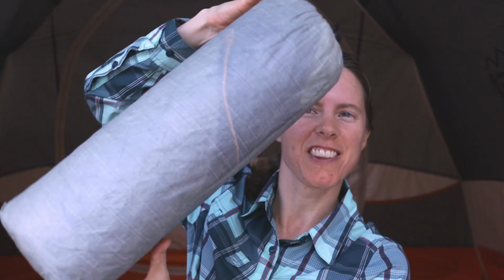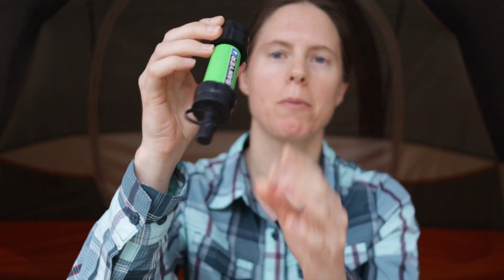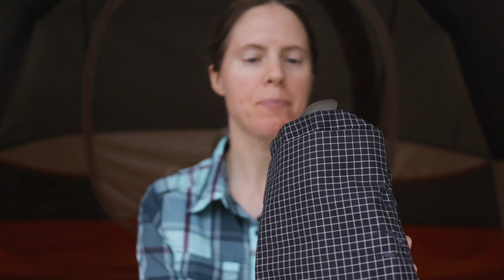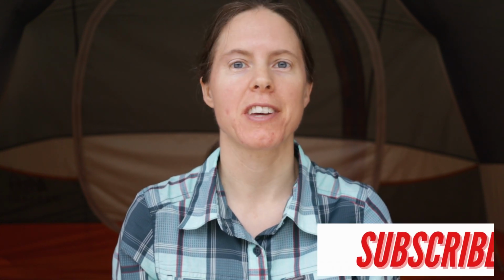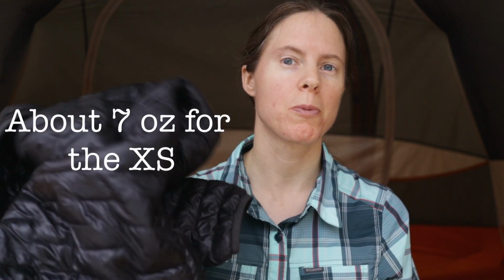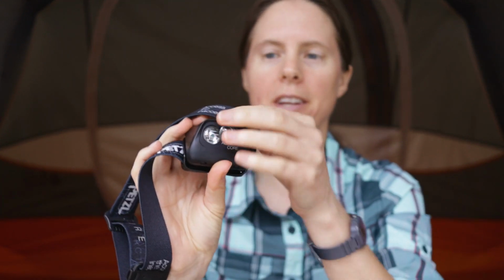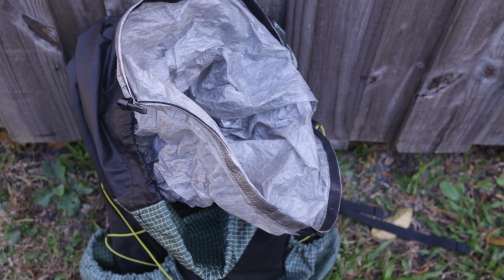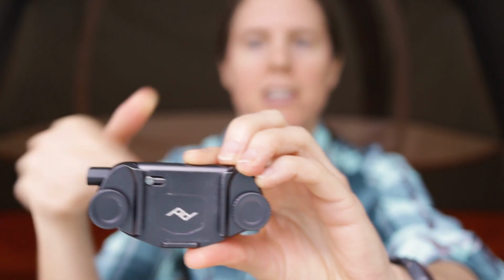Wonderland Trail Gear List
In this video I discuss my Wonderland Trail thru hike gear list.  I thru hiked the Wonderland Trail in mid August, so I was able to go pretty lightweight.  My Wonderland Trail thru hike gear list is pretty much the gear I use for three season backpacking.  If you have any questions about any of the gear that I used, please leave something in the comments!  What gear do you like to use for three season backpacking?